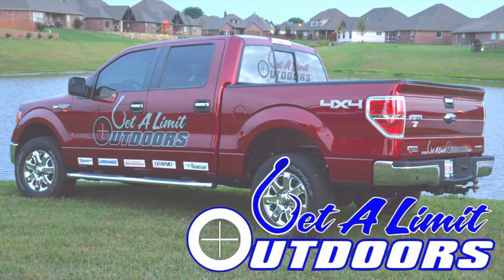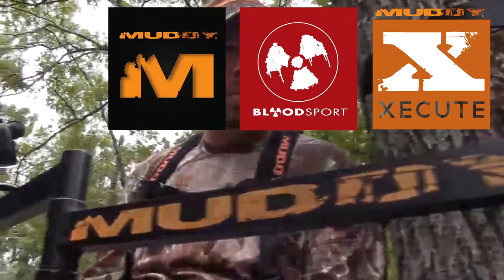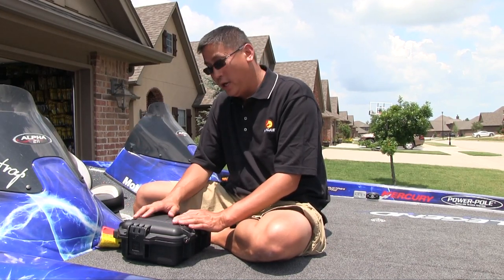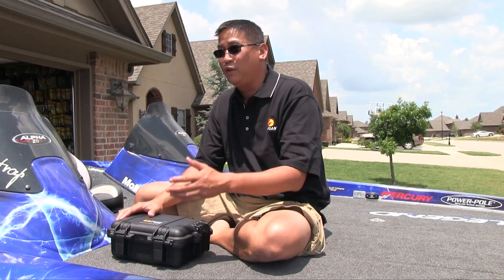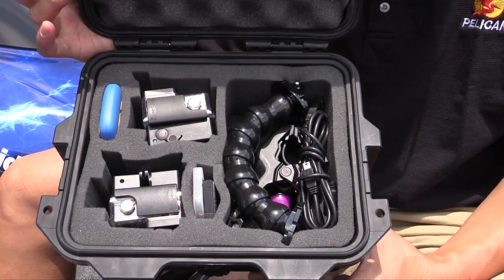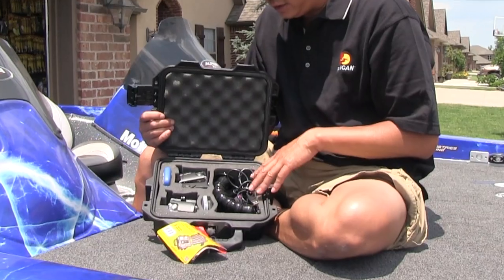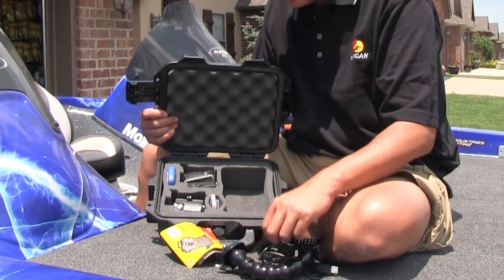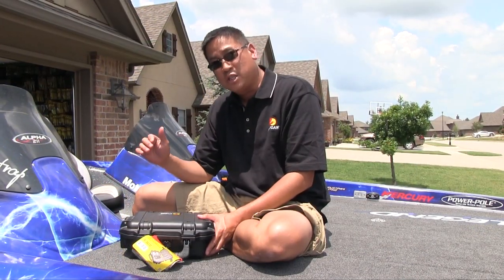How do you protect your GoPro's cameras? Use a Pelican case.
IM2050 Pelican for your GoPro's